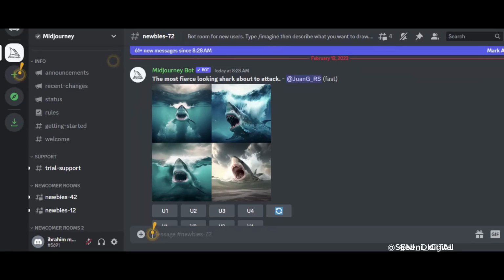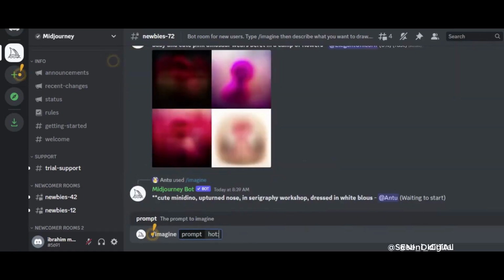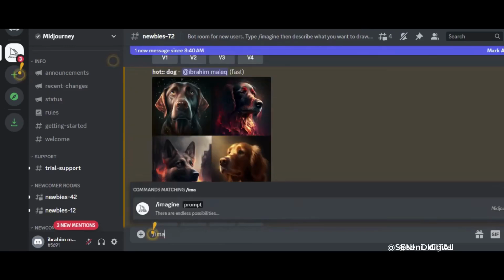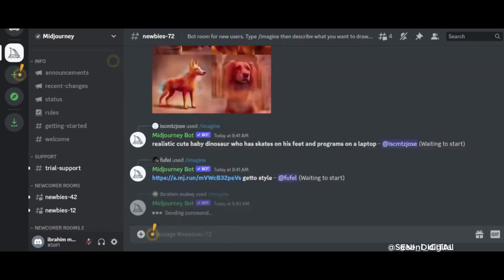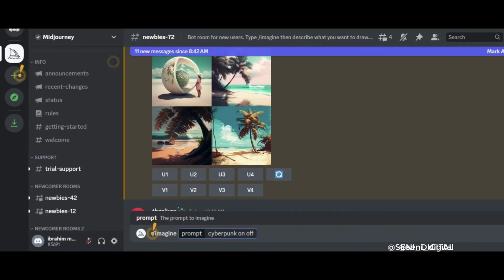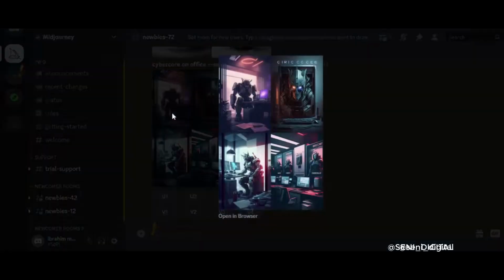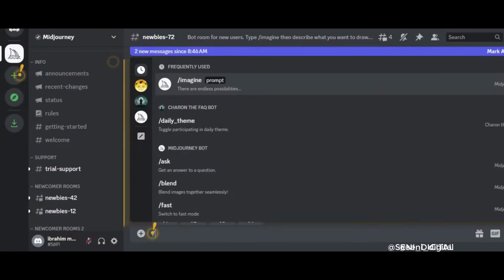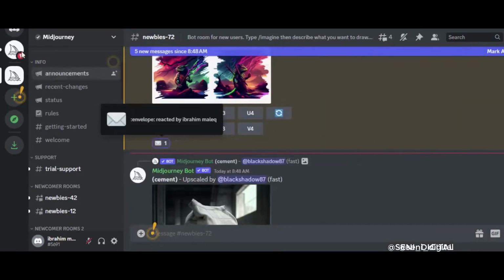Unlocking The Secret Code Mid-Journey Humans Must Know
Explore the mystery behind the secret code mid-journey humans must know. Unveil the secrets that are hidden in plain sight and discover the answers to the questions you have been asking yourself. Unlock the original title and become an expert in uncovering the truth.